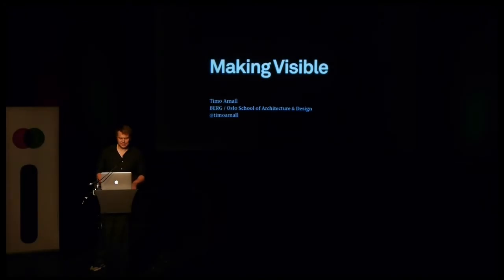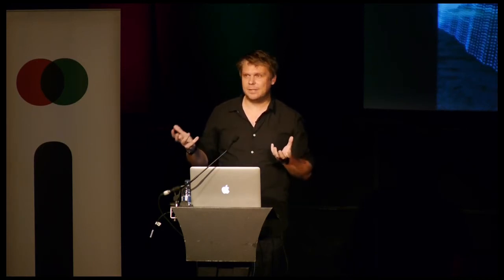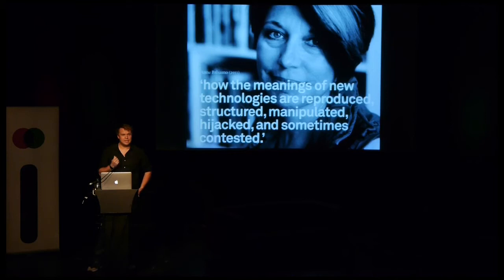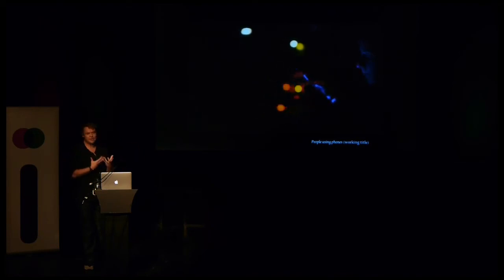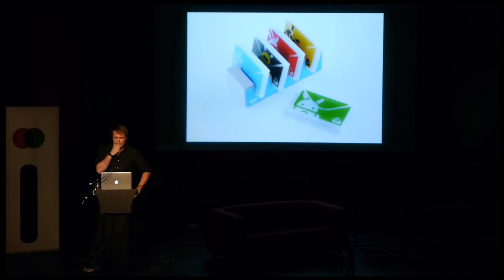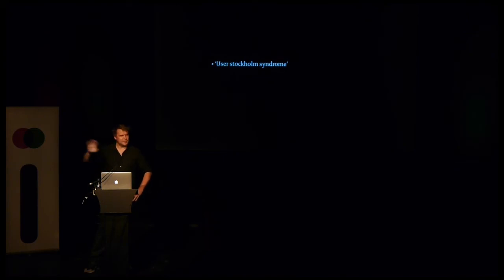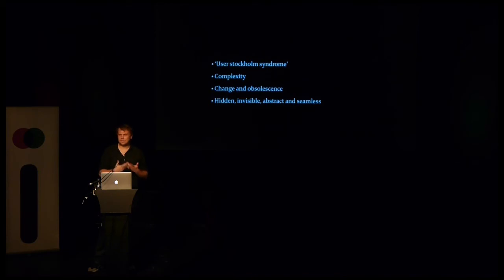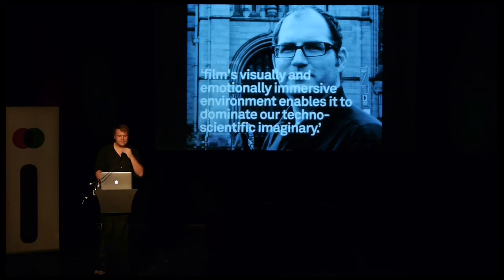Improving Reality 2013 - Timo Arnall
Lighthouse's digital culture conference, Improving Reality, returned for a third year this September. Talks included tours through worlds that artists are growing rather than making, critical revelations of the systems and infrastructures that shape our world, and narratives of radical alternative futures.

Our cities are comprised not only of the physical, visible architecture and infrastructure that we can see and touch, but also of immaterial and invisible technological infrastructures that have a profound impact on how we experience the world. WiFi, GPS, RFID and mobile networks are the invisible materials, mechanisms, and infrastructures which enable contemporary digital culture. But our inability to see these systems thwarts our capacity to understand their importance. Expanding on the ideas explored within the Immaterials exhibition at Lighthouse, Timo will show how making technological infrastructures visible, through photography, animation and film, enables us to develop better understandings about the invisible technological environment we exist within.